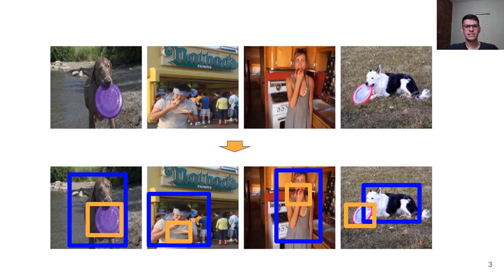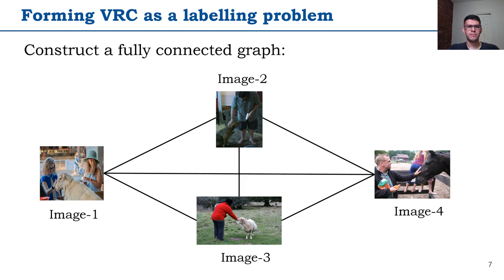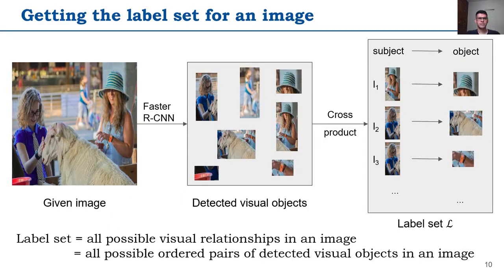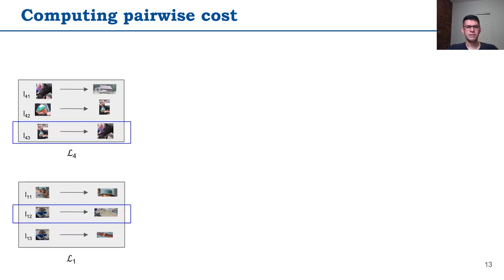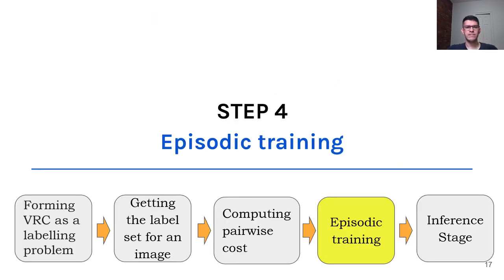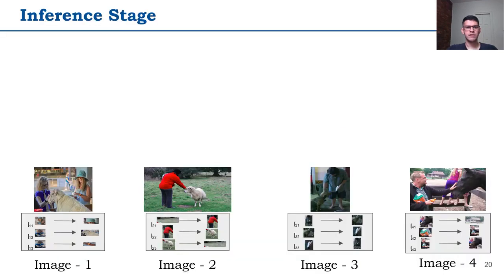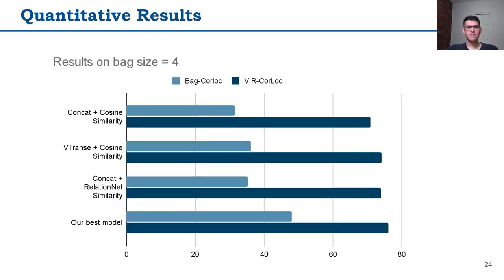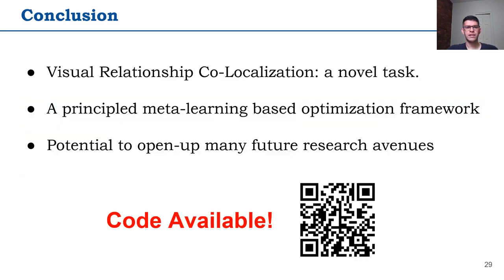Few shot Visual Relationship Co localization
ICCV 2021